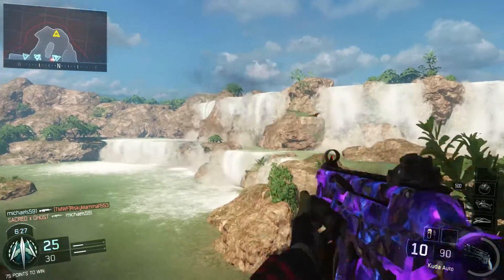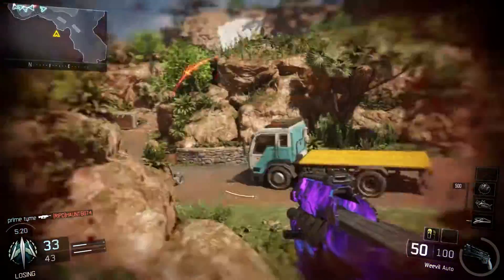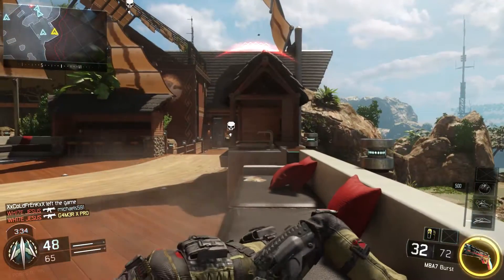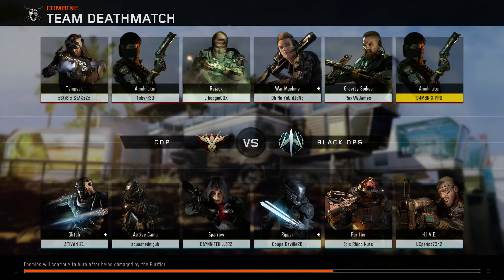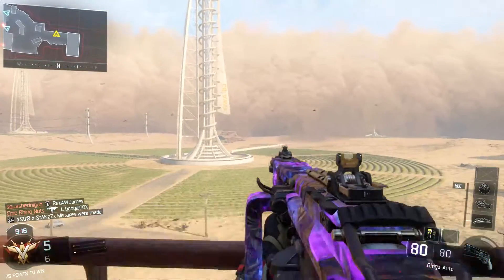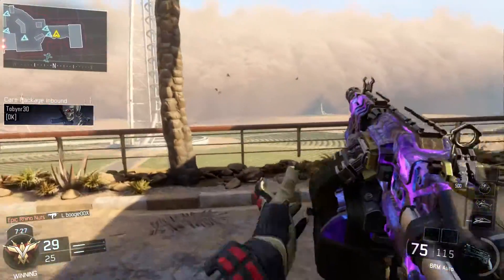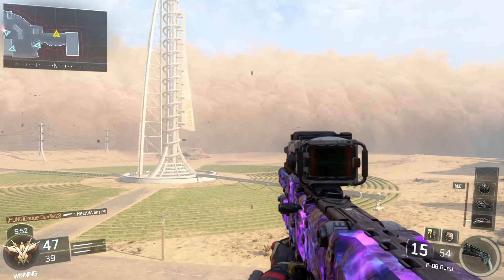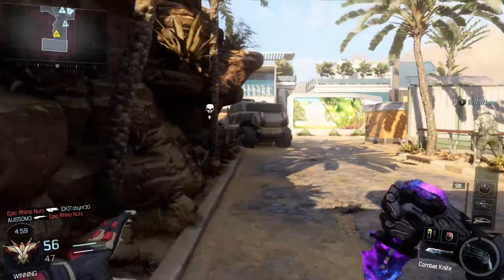Black Ops 3: THE BEST LOOKING GUNS WITH DARK MATTER CAMO! (All Guns Diamond in BO3)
Hey whats going on guys! Remember guys to always keep smiling. It makes your day better and also mine. The Top 14 best looking guns with dark matter! Thank you all so much for watching.

-Video was uploaded by TheG4M3RPro